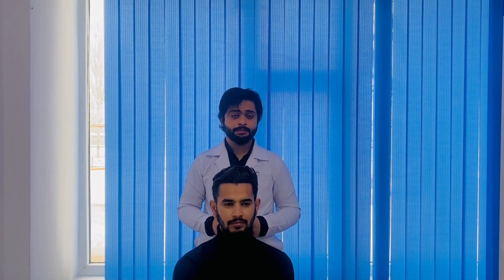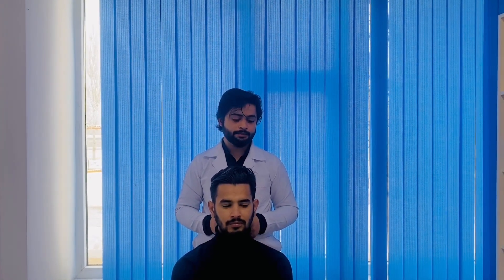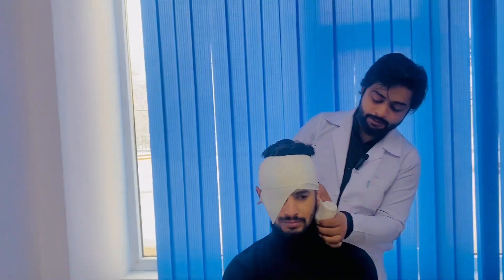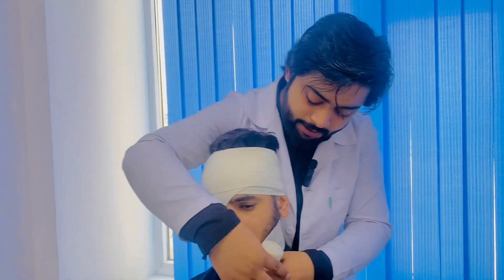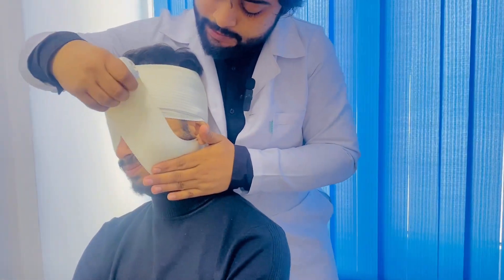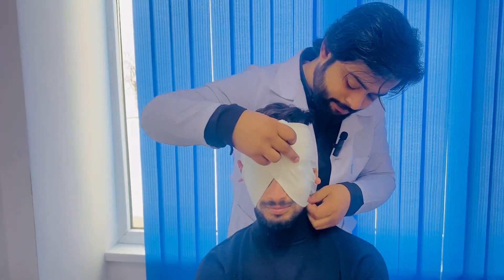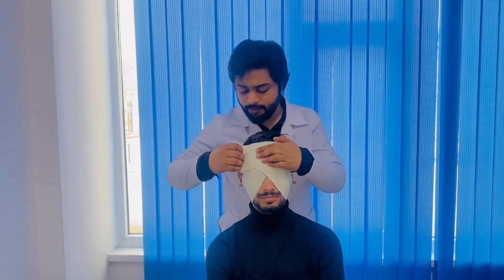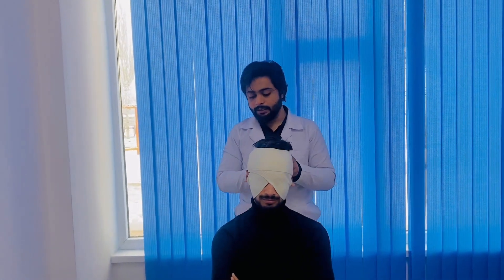8|Binocular Bandaging | Eye Bandages |Desmurgy | Bandage for both eye | injuries care of both eyes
👁️‍🗨️ Expert Techniques for Binocular Bandaging: Comprehensive Care for Both Eyes! 🎬 In this specialized video, Dr. Najam guides you through the intricacies of binocular bandaging, ensuring optimal care for both eyes simultaneously.

Key Highlights:
✅ Precision techniques for effective binocular bandaging.
✅ Tailored care designed for injuries affecting both eyes.
✅ In-depth insights into advanced bandaging methods.

🩹 Discover the nuances of binocular bandaging for top-notch eye care!

Hit like 👍 and share to disseminate crucial knowledge. Your well-being matters! 💙🌐